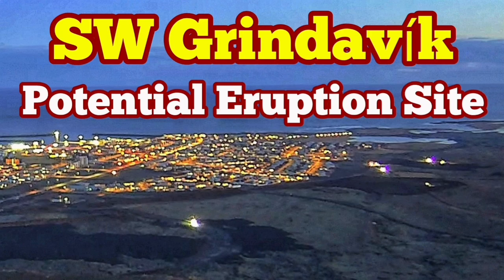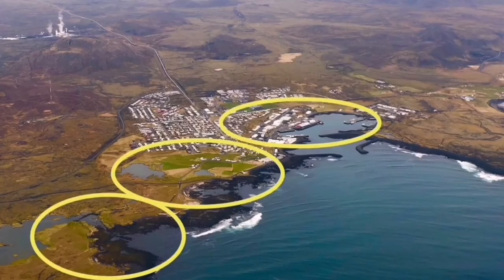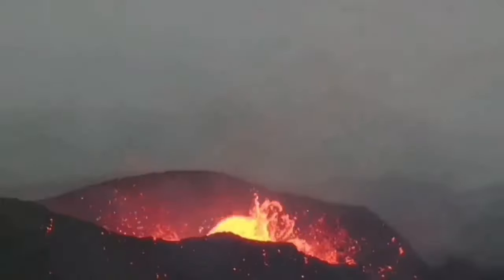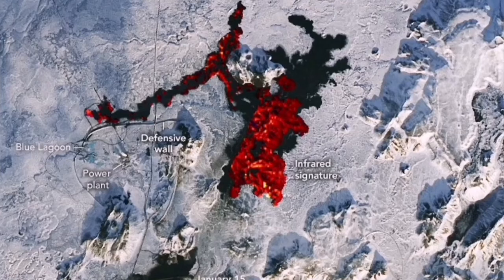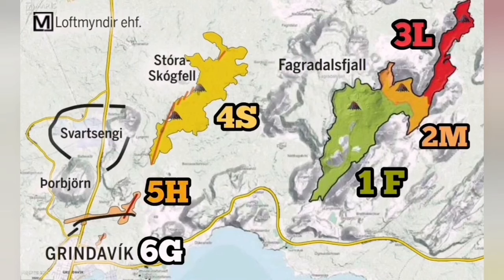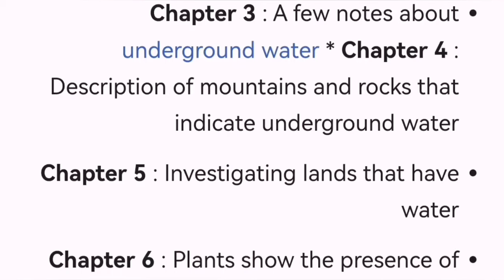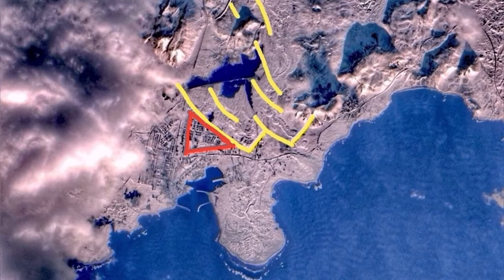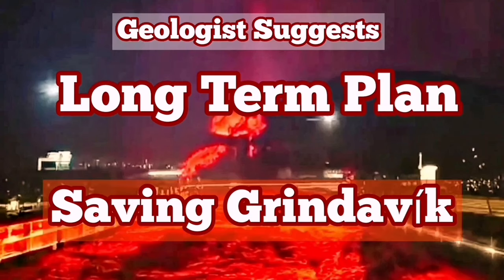Potential Eruption Site: SW Grindavík, Tremors,Iceland Svartsengi Volcanic System,Lava Defence Walls